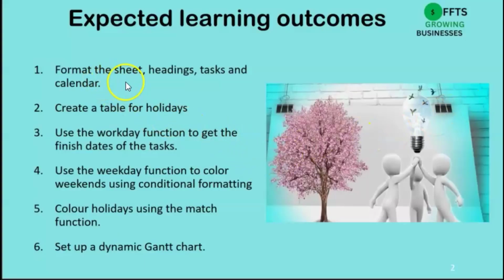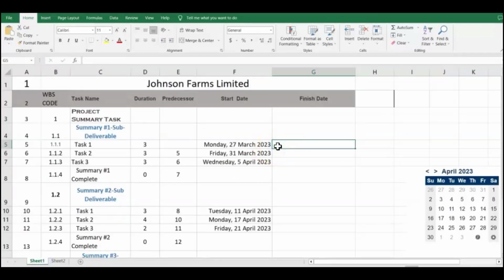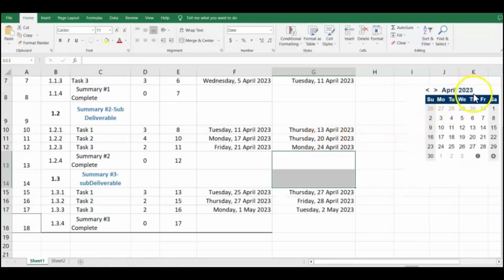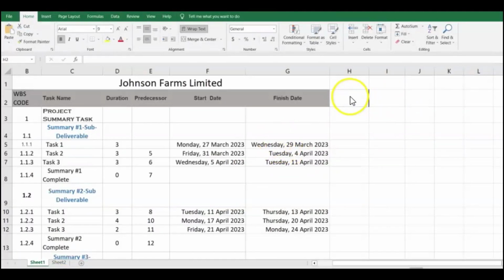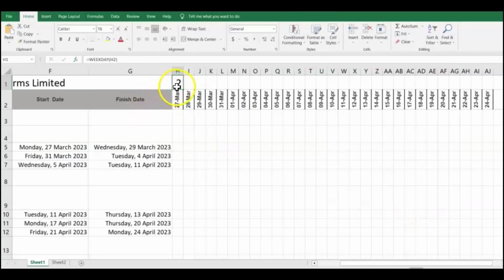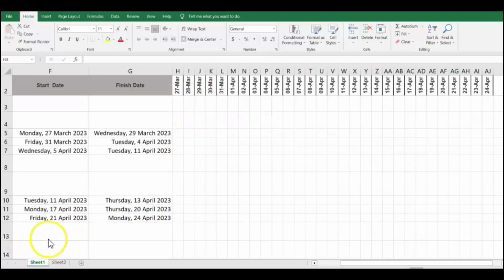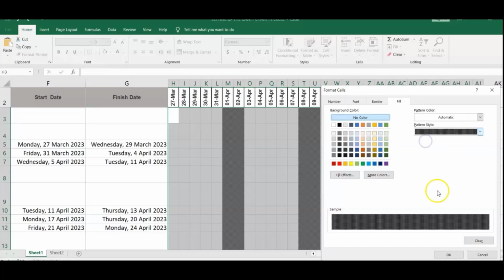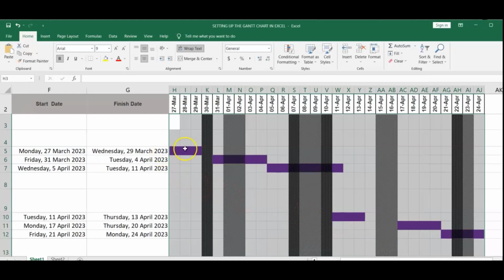How to build a dynamic Gantt Chart in Microsoft Excel & colour holidays, weekends and task duration.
This video is about how to build a dynamic Gantt Chart in Microsoft Excel.  It also discusses how to use the workday function to get the end date of tasks, how to use the weekday function to colour weekends using conditional formatting, how to use the match function to colour holidays and how to format the calendar and create a table of holidays.

It continues my quest to ensure persons who do not have access to MS Project or cannot understand it, can use Microsoft excel, that is readily available and more easy to learn, to help them with their projects.  This video will help them to create dynamic Gantt Charts, you need to please check also my other videos lower down in this video write up.

00:00 Introduction
00:37 learning Outcomes
01:01 What is a Gantt Chart
01:22 Explanation of the formatting of the excel sheet
02:23 How to use the workday function to get the end dates of tasks
05:53 Formatting of the calendar of the excel sheet
09:26 How to use the weekday function to exclude weekends and holidays and to use conditional formatting to shade weekends
10:21 How to use the match function to colour holidays
11:22 How to use the AND formula to show the Gantt chart